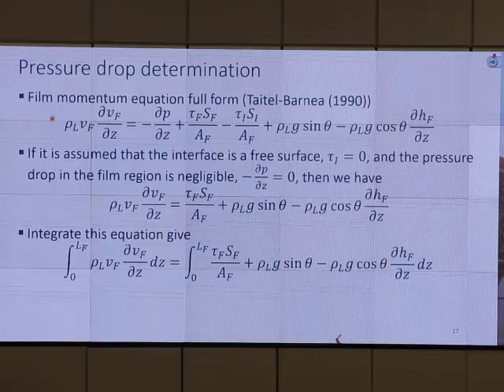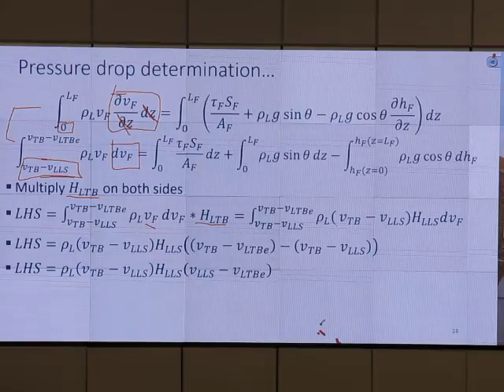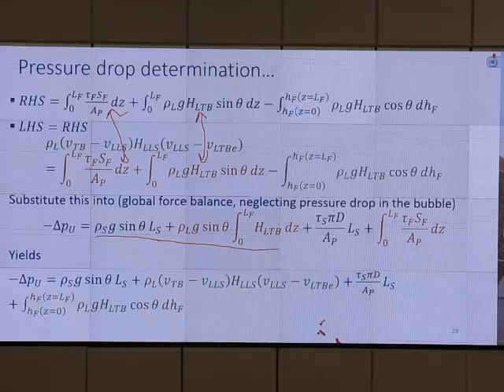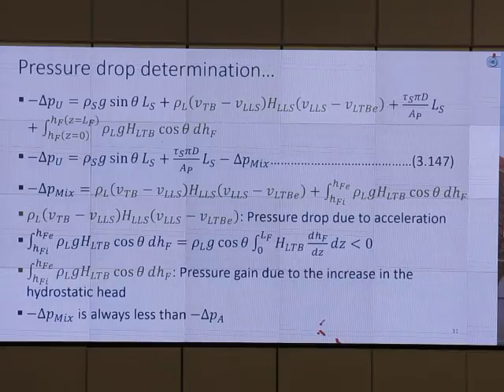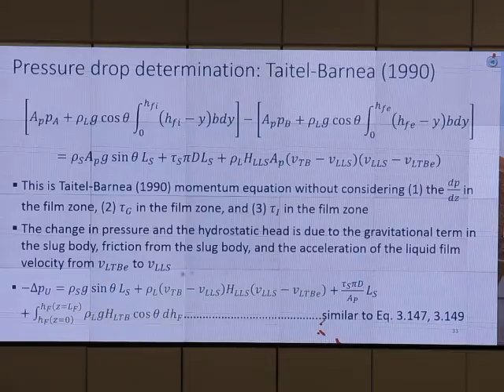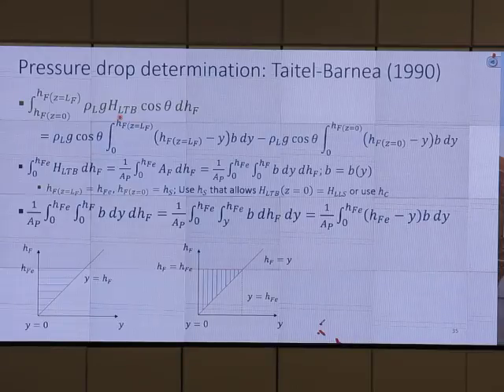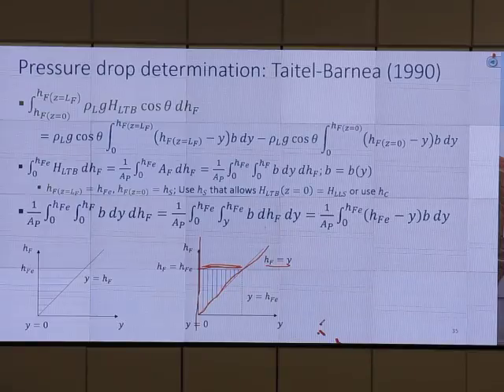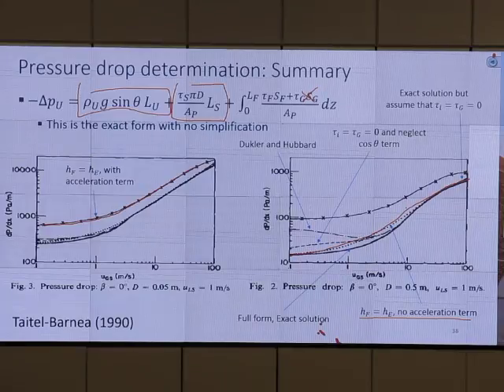Multiphase flow 10/24/16 V37